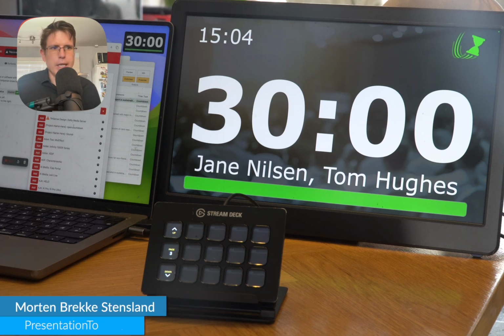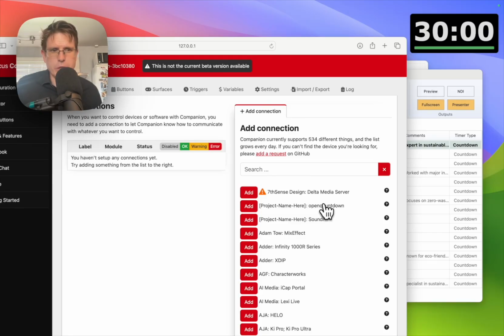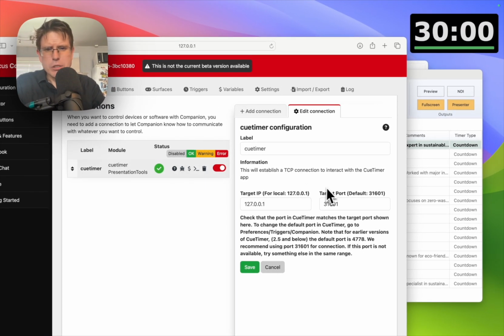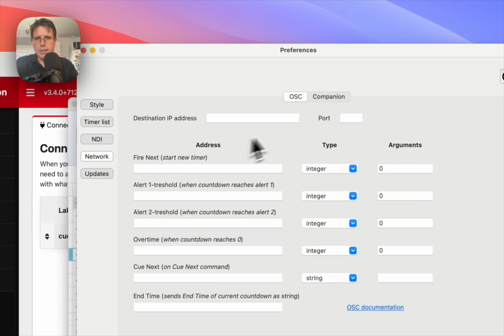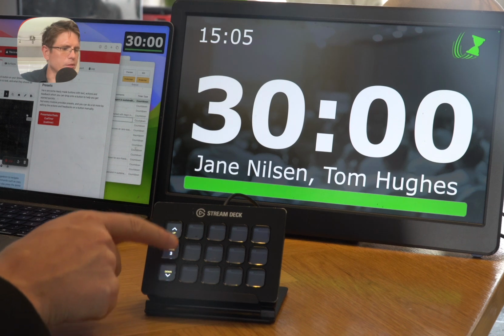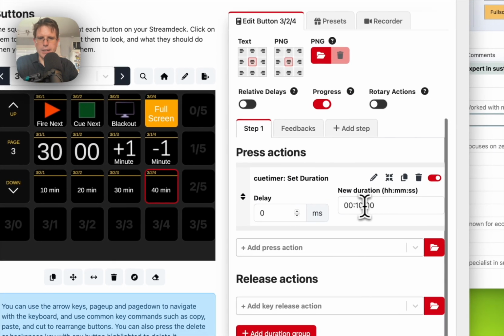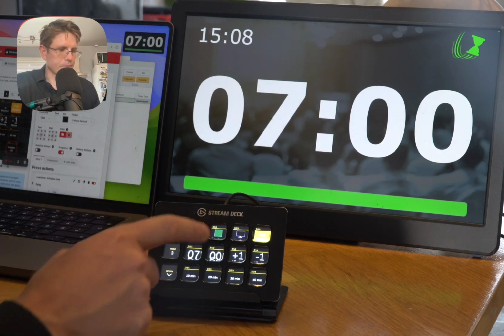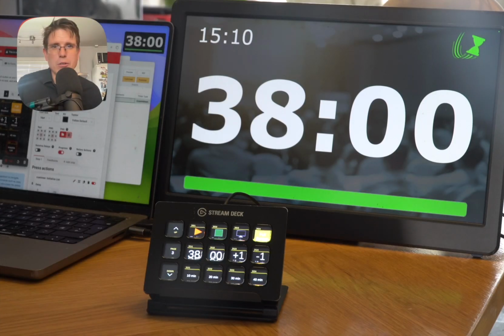Control CueTimer with Companion and Stream Deck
Connect a Stream Deck stream deck to your computer and control CueTimer without using the program interface. The stream-deck buttons give you all the control that you need: Start and stop countdowns, set the duration, and adjust as you go.

The video shows a workflow where you dont use the CueTimer timer-list to play different countdowns. Instead you reset the timer between each countdown, and set a new duration. For some AV-technicians this is the most bulletproof way to control presentation-timers: You dont rely on an event-schedule given to you in advance, and you keep a flexible workflow where you have everything you need to control timer from one Stream Deck page.